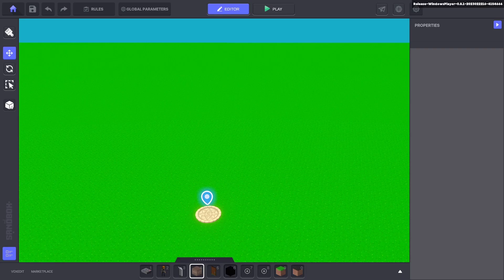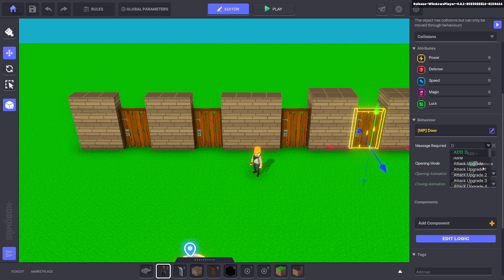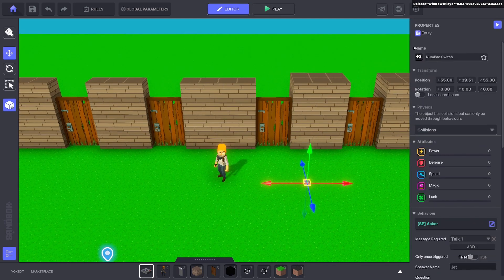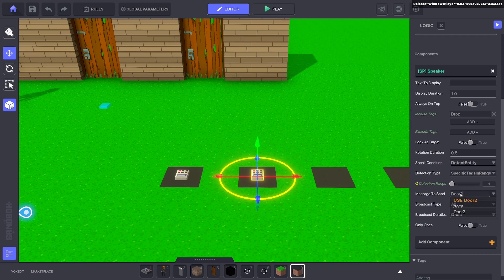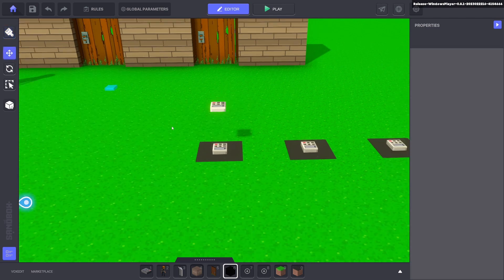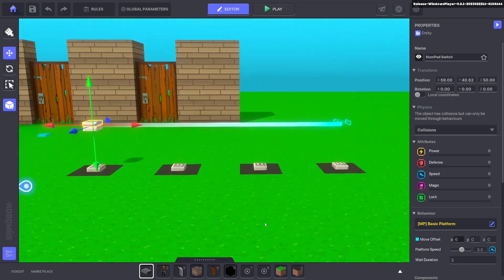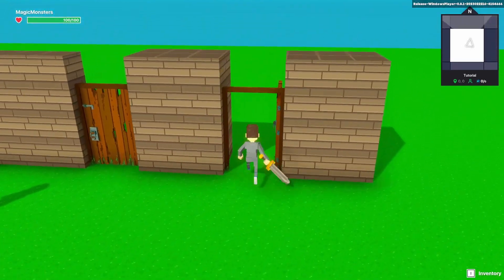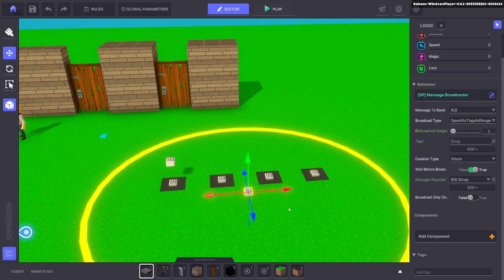Random Generator in Game Maker 0.8.1